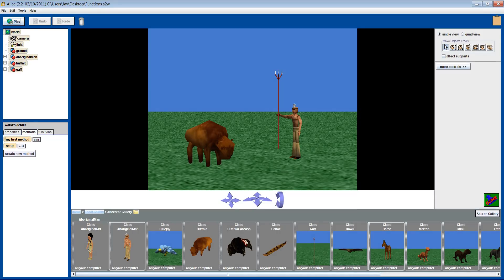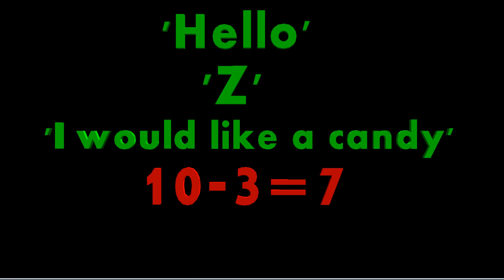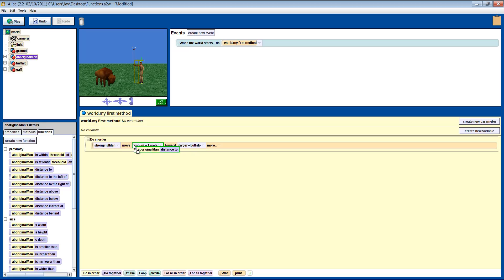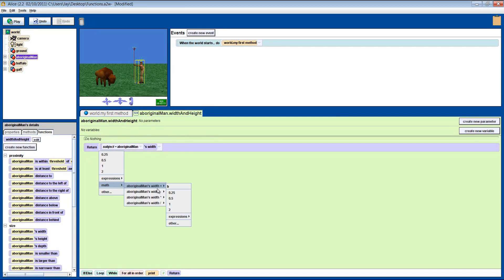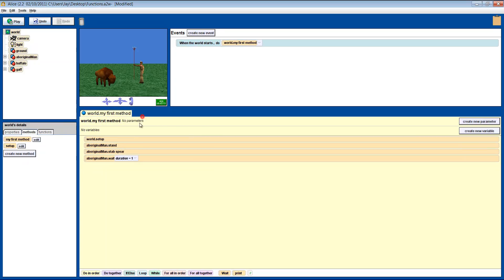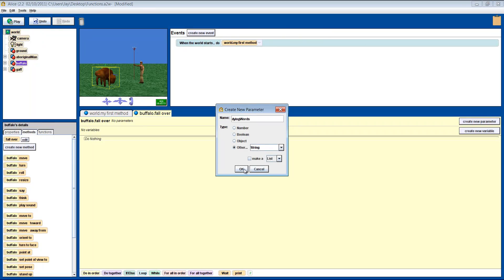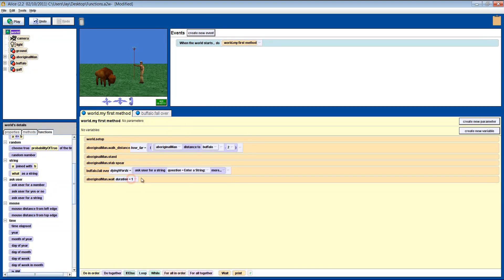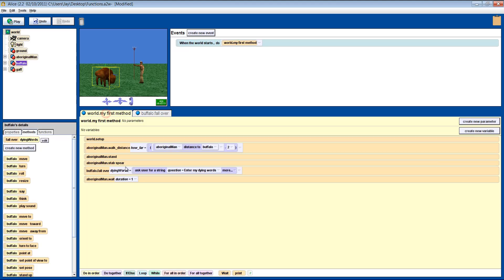Alice Programming Intermediate: Lesson 4 Examples of Functions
In this lesson we will learn about functions, variables and parameters. I will stress early on that these three concepts can be very tricky for a lot of people to understand and to fully grasp the difference between them. Don't worry if you find this a bit confusing, just watch these videos again and be patient. When you finally understand them you will have three hugely powerful tools at your disposal, tools that will open up a whole new world of possibilities. If you are interested at all in making games, then these are concepts you will have to understand.